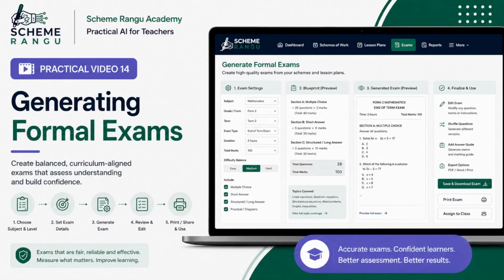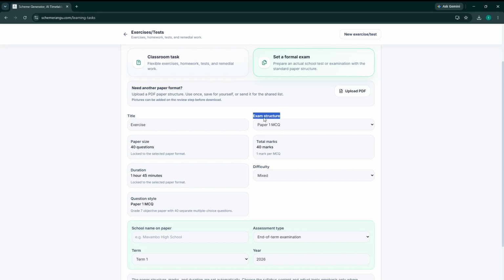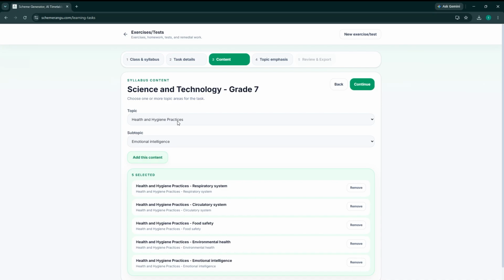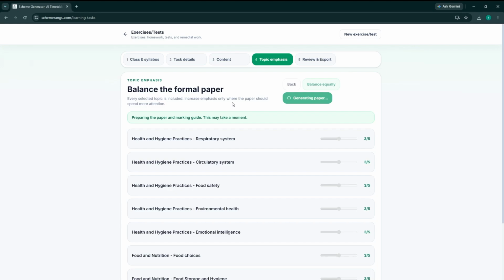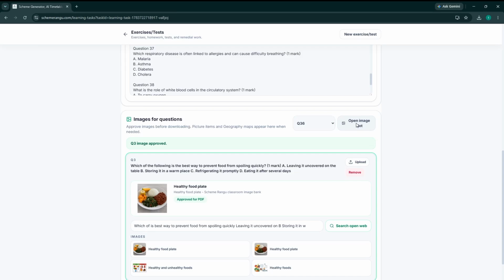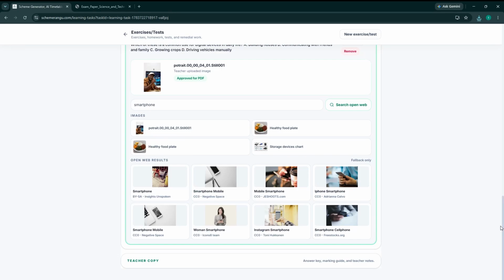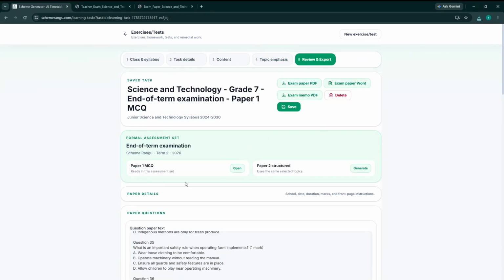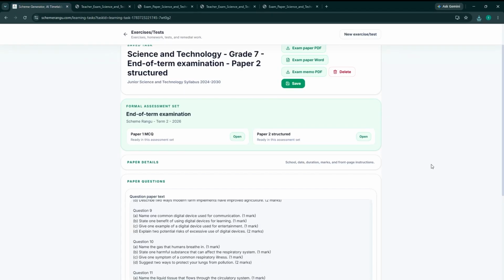Create Formal School Exams with AI | Scheme Rangu Tutorial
Learn how to prepare formal examination papers using Scheme Rangu’s curriculum content and supported paper structures.

Select the paper, syllabus content and topic emphasis, then review questions, marks, instructions, images and the marking guide before use.